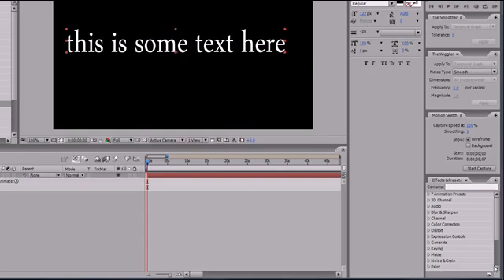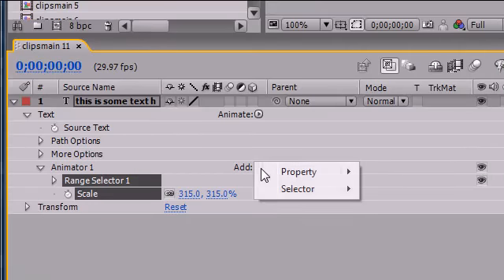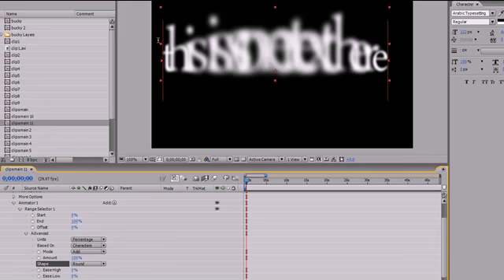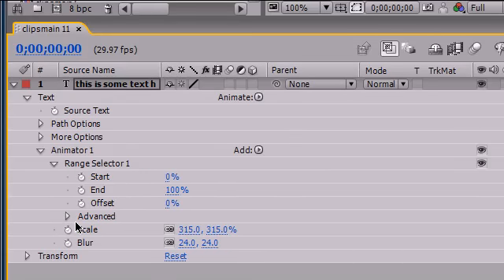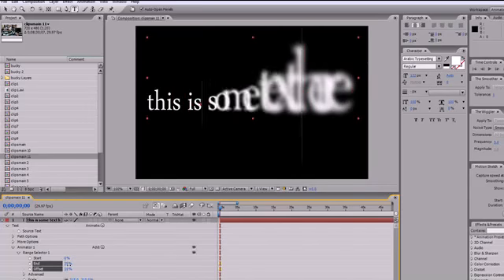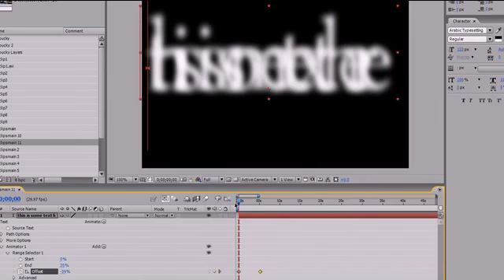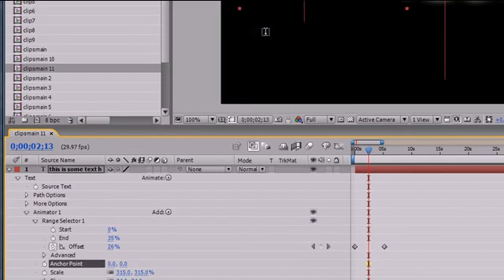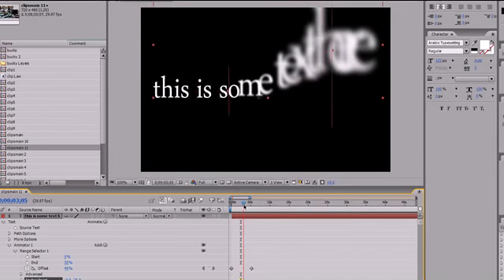After Effects Tutorial - 33 - Waterfall Text Animation